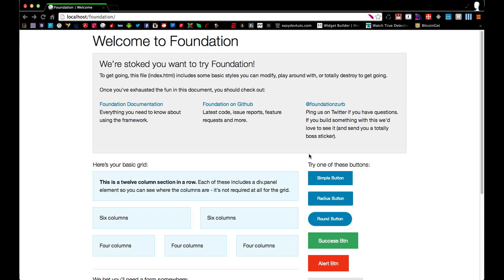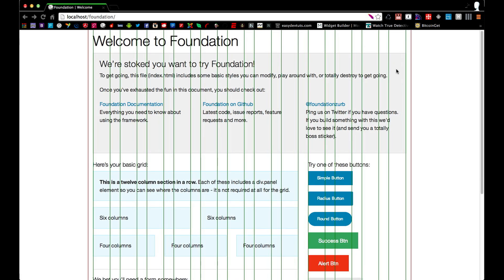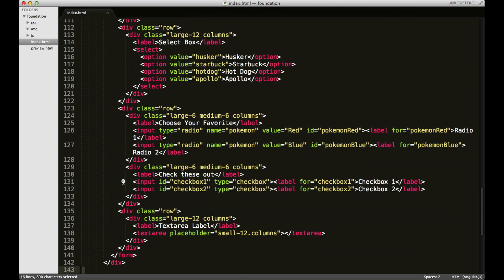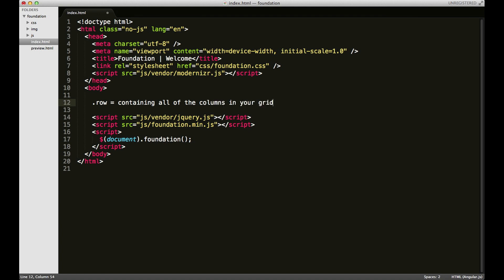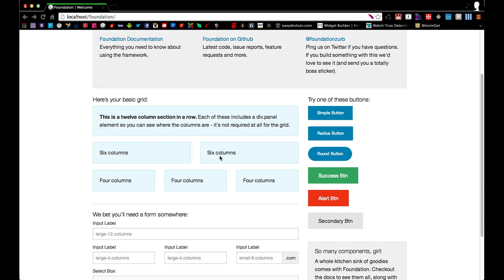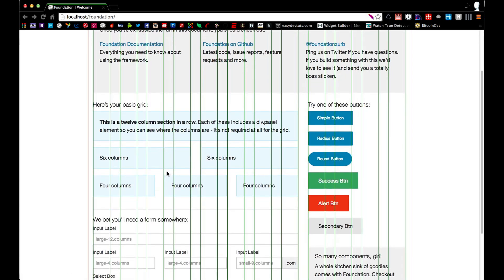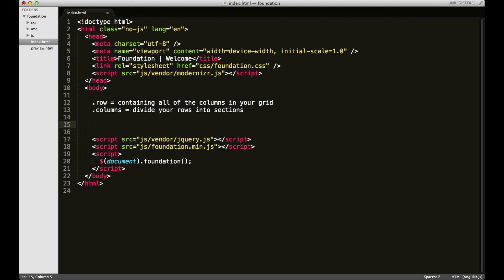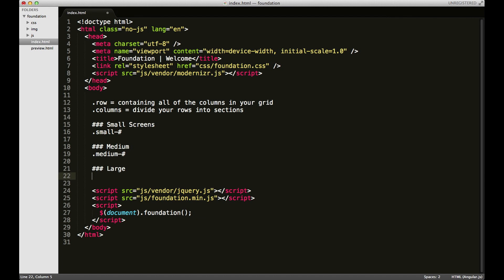2 - Zurb Foundation 5 Tutorial - Grid System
In this video we go over the main classes in the foundation 5 grid system.